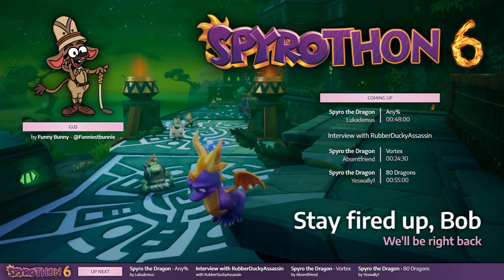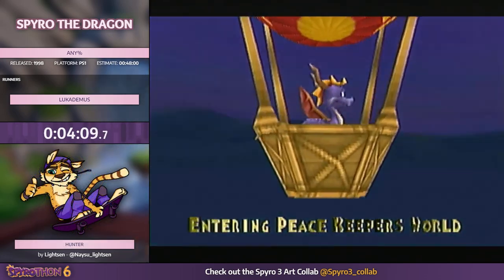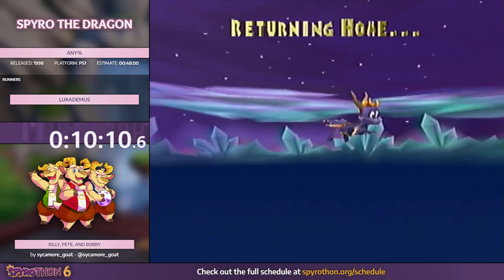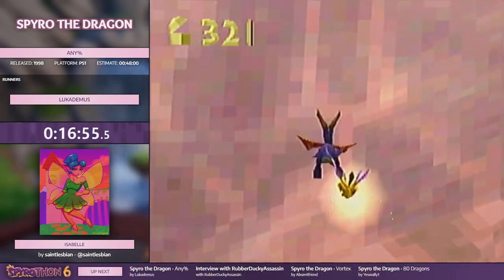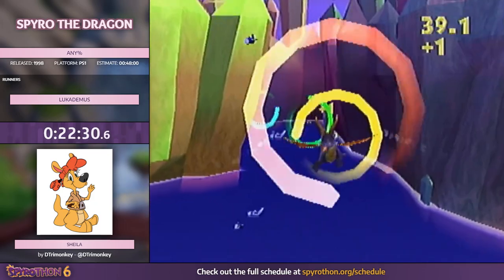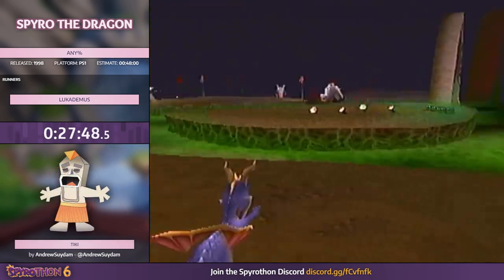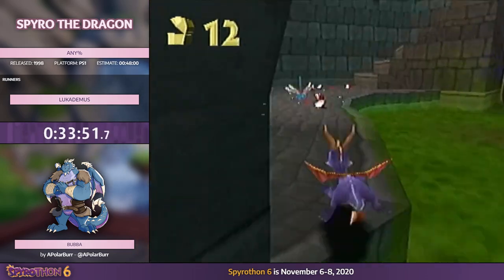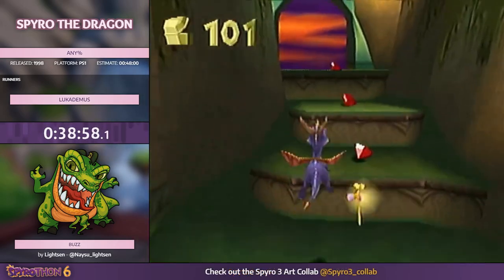[Spyrothon 6 #2] Spyro 1: Any% by Lukademus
From Spyrothon 6, aired November 6-8, 2020.